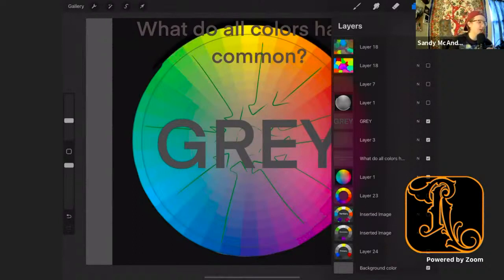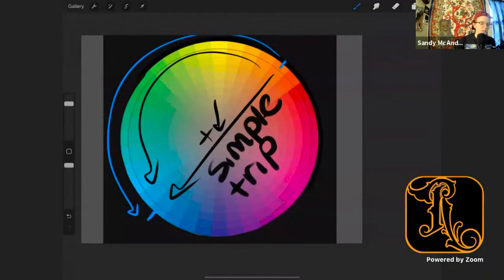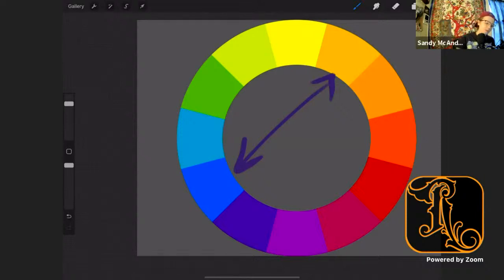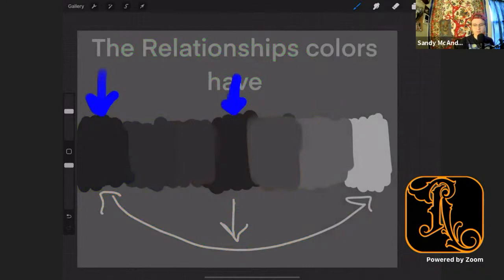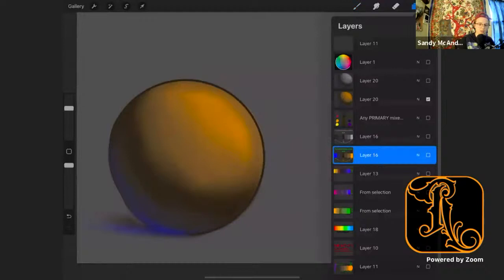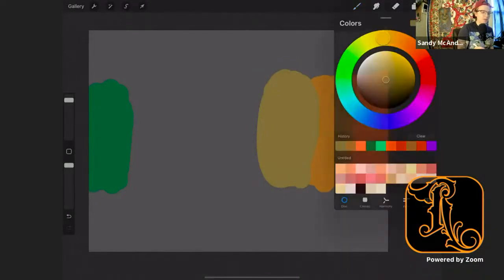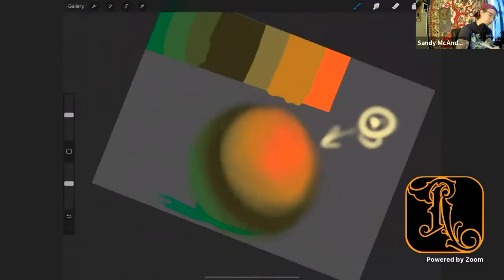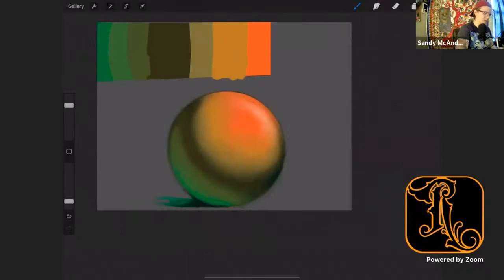The Key To Understanding Chroma | Thursday Fundamentals with Kire Franklin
In Thursday Morning Fundamentals on November 11th @ 10AM EST, we will be doing another LIVE PUBLIC Exercise focusing on Fundamentals.

Watch LIVE at ReinventingTheTattoo.com, the Reinventing YouTube channel, or join us on our FREE mobile app.